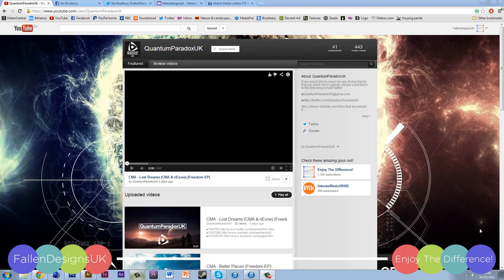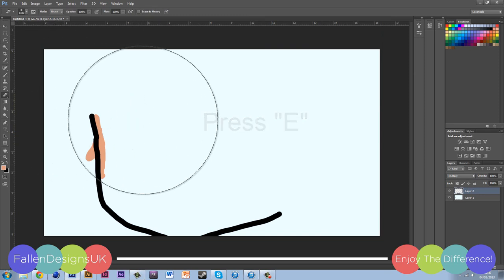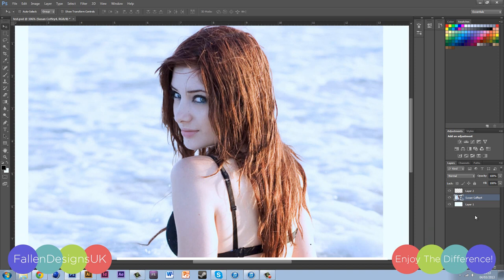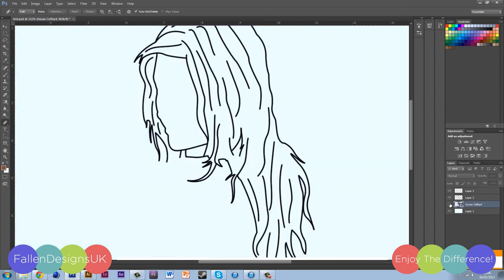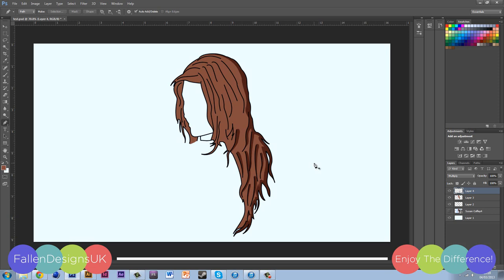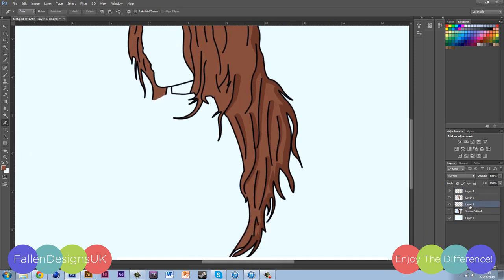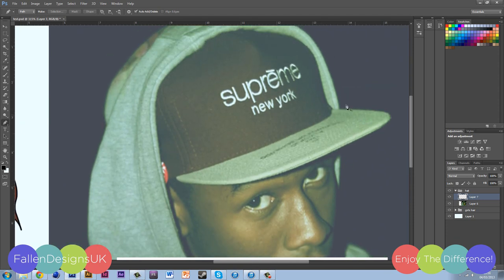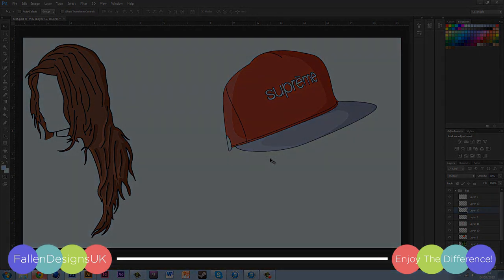Photoshop Cartoon Effect Tutorial #2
Hey guys, part 2 of my Cartooning tutorial. To be honest once you have learn all the basics, you will be able to do all of this by yourself and soon teach yourself now ways of doing it. Thats what i did so i hope you can all do the same! I hope this tutorial helped you all and dont forget to drop me some suggestions in the comment section below!

Skype
FallenDesignsUK